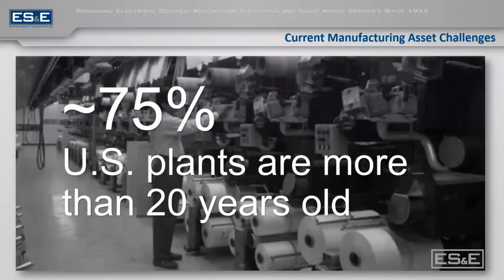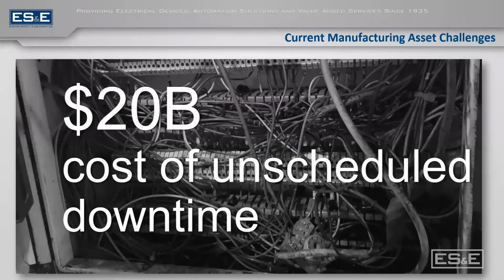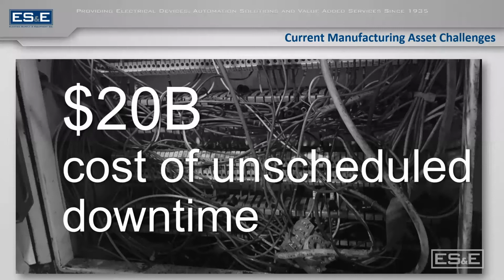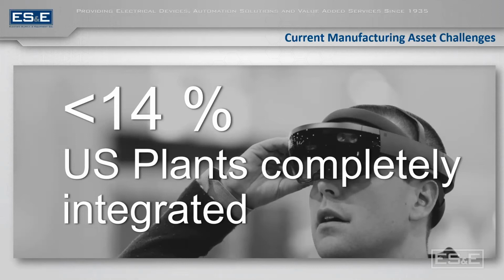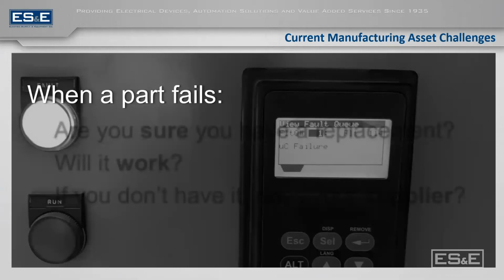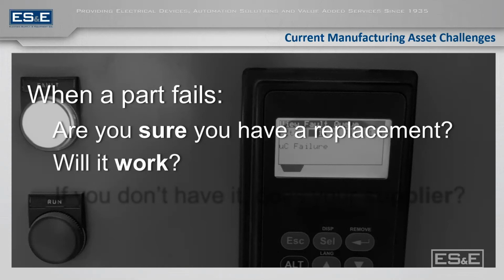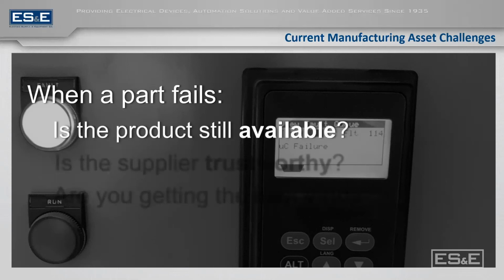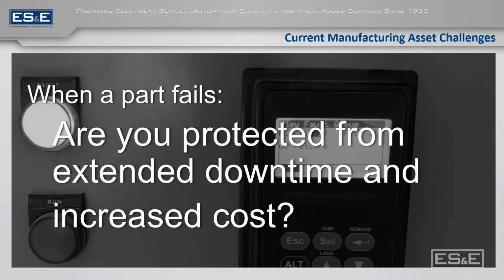Managing Your Assets - Current Challenges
Presented by Andy Camp and Rick Bingham, this presentation highlights the challenges faced by aging manufacturing plants, with 75% of U.S. plants over 20 years old. As automation systems near end-of-life, plant operations risk unplanned downtime, leading to costly disruptions. Key issues include sourcing replacement parts, managing extended downtime, and adapting to new technologies like Industry 4.0. The session emphasizes the importance of planning ahead to avoid costly downtime and ensure that critical components are reliable and available. It also explores the future of connected enterprise systems and the integration challenges that many plants face today.